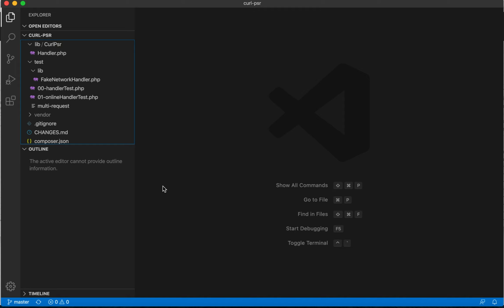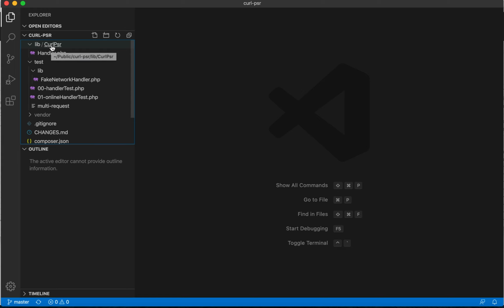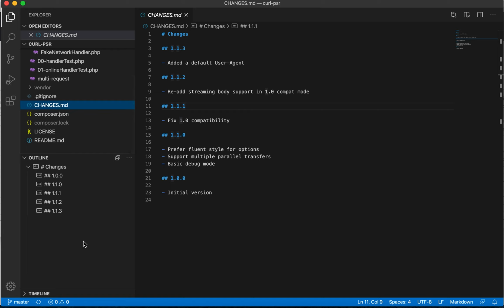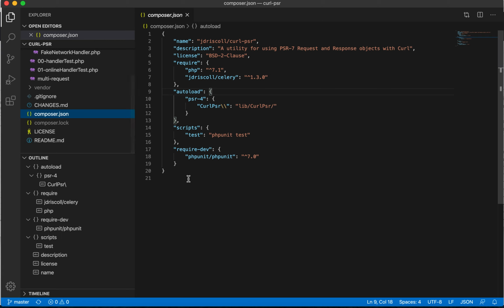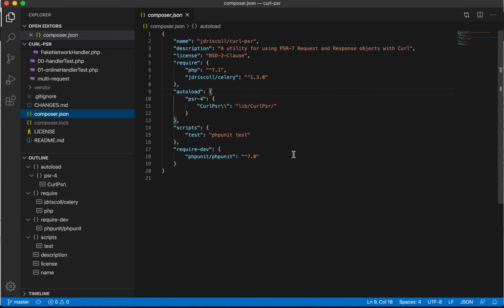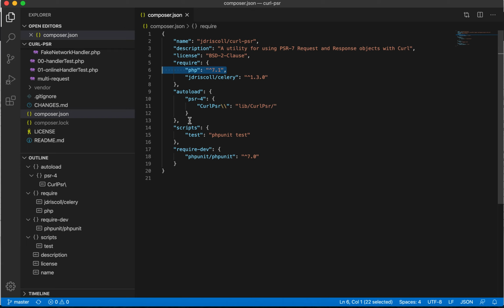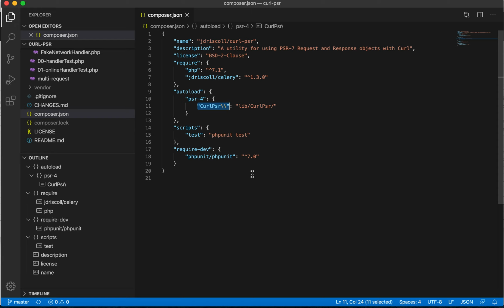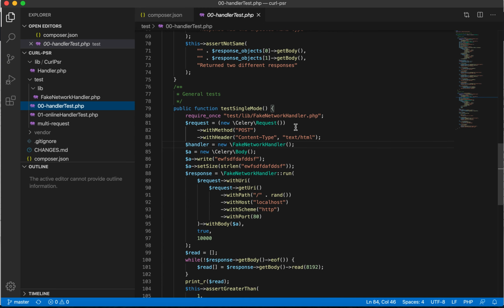In which {php.0} I talk about PHP and also general programming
A lot of the code I do at work is PHP. So this is about PHP.